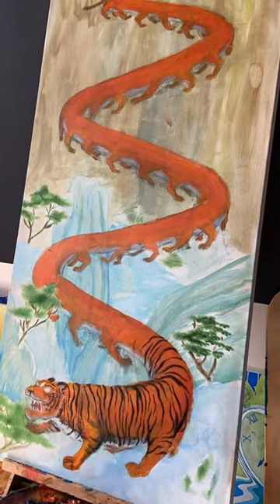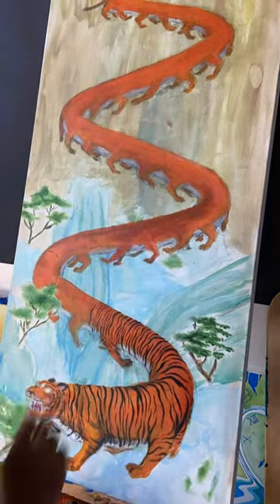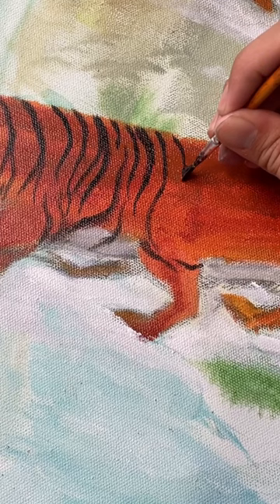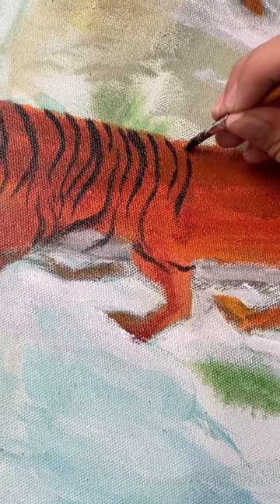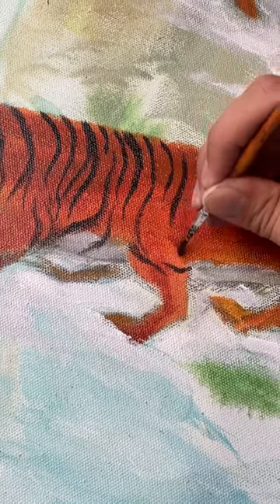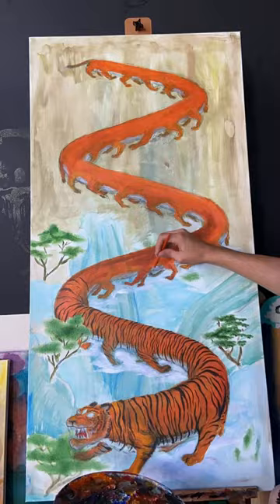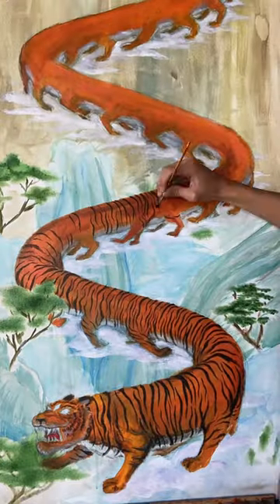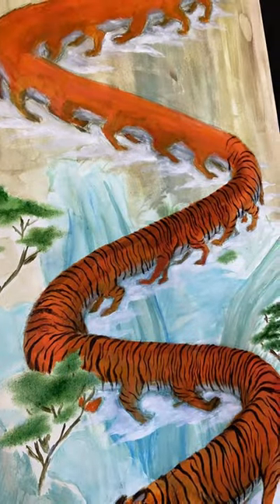The longest tiger painting ever